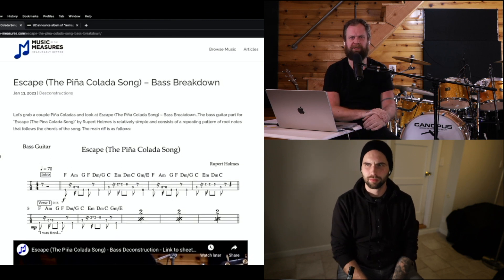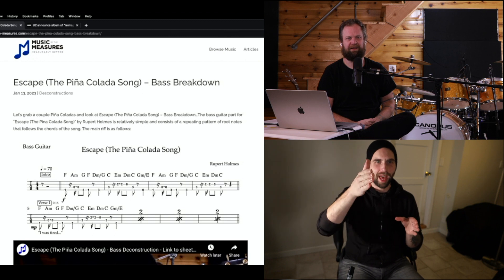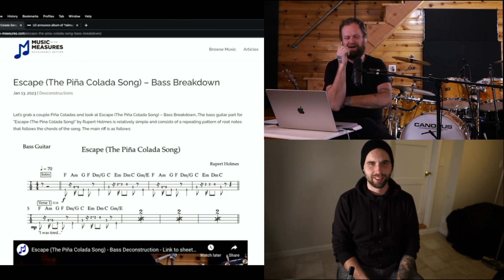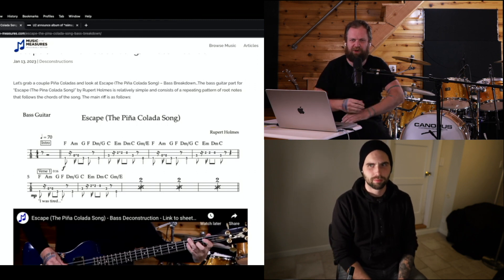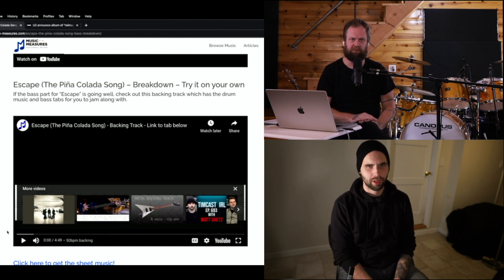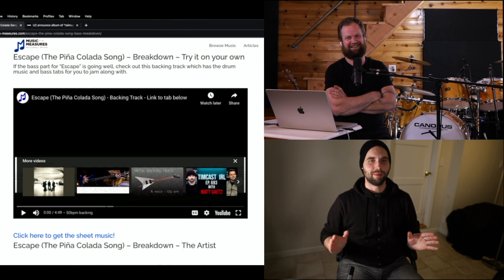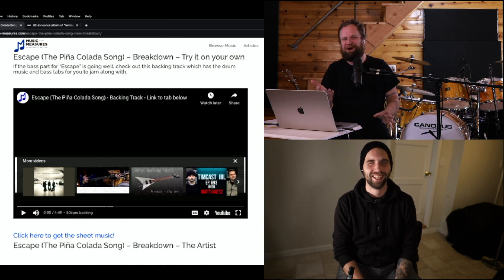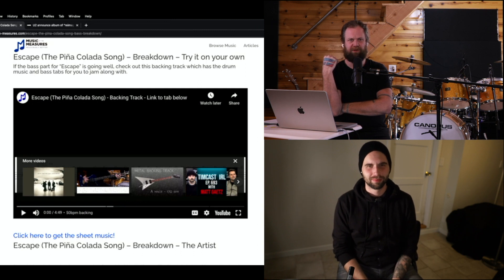Dissonance #2 Part 1 - The Pina Colada Song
Dissonance in music is created by playing notes that clash with each other, resulting in a jarring and often unpleasant sound. But this dissonance is necessary to create tension, which in turn leads to resolution. Join us as we explore the concept of tension and resolution in music and how it mirrors the ups and downs of life.

Here we have a look at the song commonly known as the Pina Colada Song, aka. Escape. We dive into the bass guitar part and get an idea of how to play it.

0:00 Motivation
0:28 What's the name of this song?
1:11 Typewriters
2:36 What this song means
4:09 Tackling the bass line
6:02 The importance of playing in time
8:38 We don't listen to this song
10:14 A mashup idea
10:36 Final thoughts